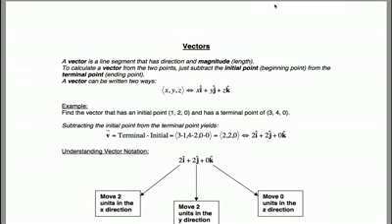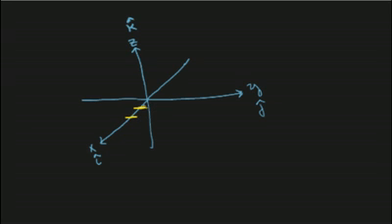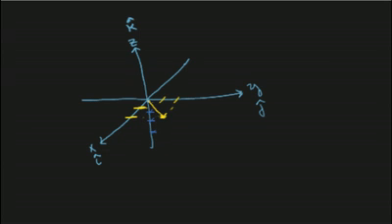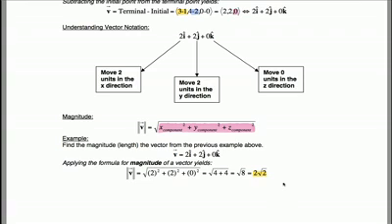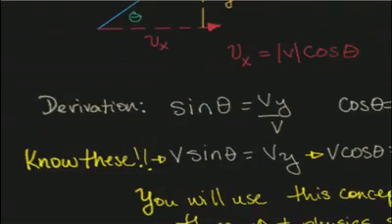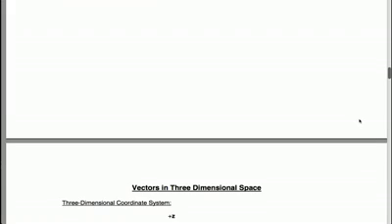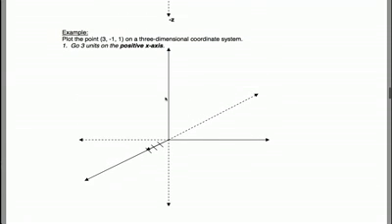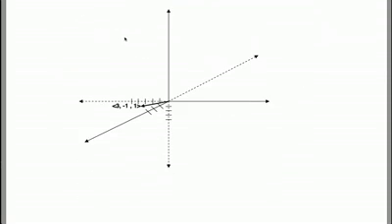[Physics][Physics I]-Vectors Pt 1-Concept Video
Overview of the concepts behind the basic understanding of vectors in physics 1